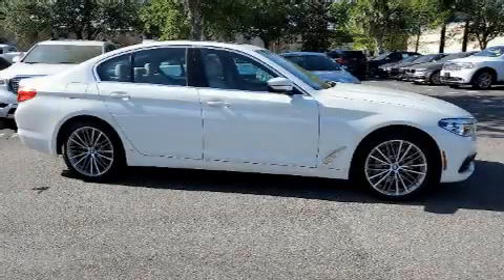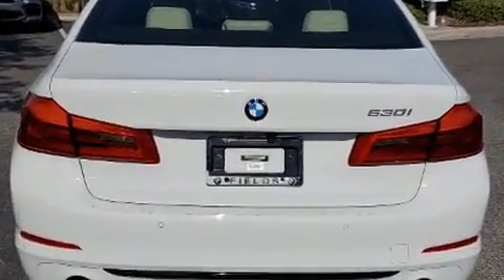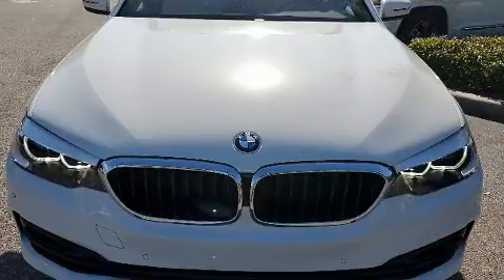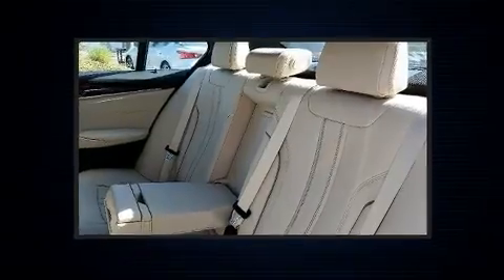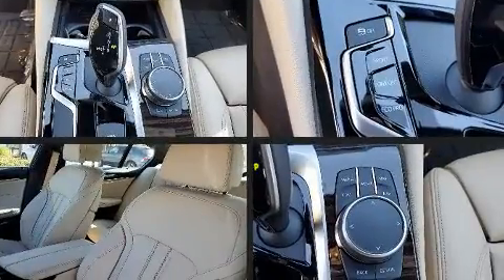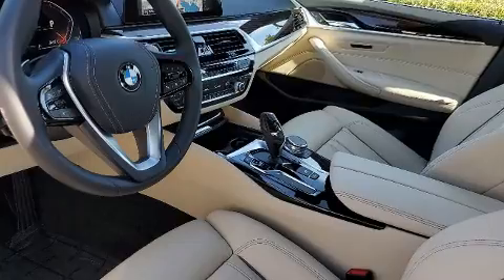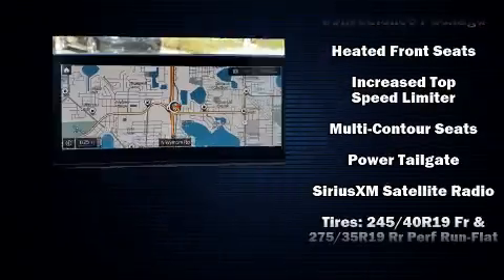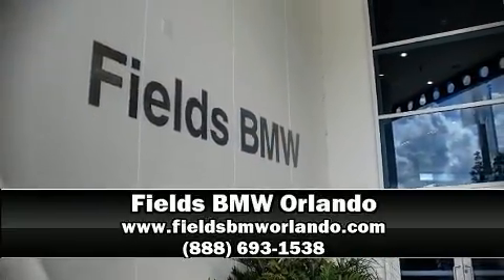2020 BMW 530i in Winter Park, FL 32789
Climb inside the 2020 The BMW 530i This 4 door, 5 passenger sedan still has fewer than 5,000 miles! It features an automatic transmission, rear-wheel drive, and a 2 liter 4 cylinder engine. A turbocharger is also included as an economical means of increasing performance. A wealth of standard features means that you no longer have to sacrifice. Like power windows, mirrors, and seats, power trunk closing assist, delay-off headlights, 1-touch window functionality, a leather steering wheel, an automatic dimming rear-view mirror, heated seats, and air conditioning. For drivers who enjoy the natural environment, a power moon roof allows an infusion of fresh air. BMW ensures the safety and security of its passengers with equipment such as: head curtain airbags, front side impact airbags, traction control, brake assist, ignition disabling, an emergency communication system, and 4 wheel disc brakes with ABS. This car was designed with safety in mind, allowing you to drive with even greater assurance. A Carfax history report provides you peace of mind by detailing information related to past owners and service records. We have the vehicle you've been searching for at a price you can afford. Please don't hesitate to give us a call.